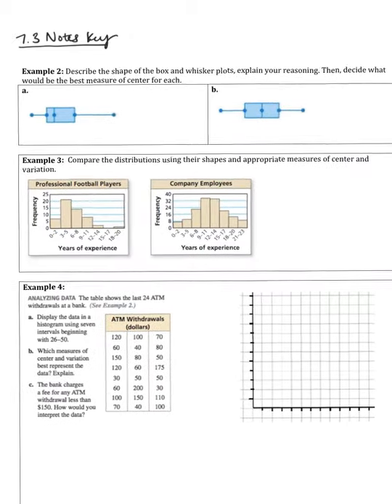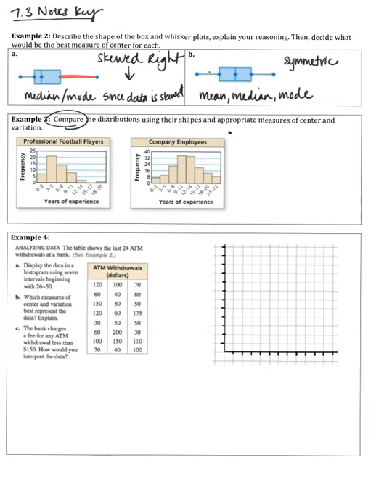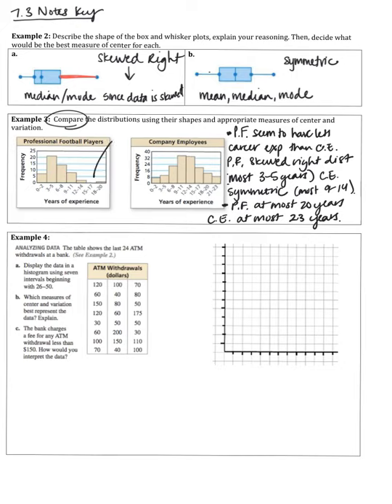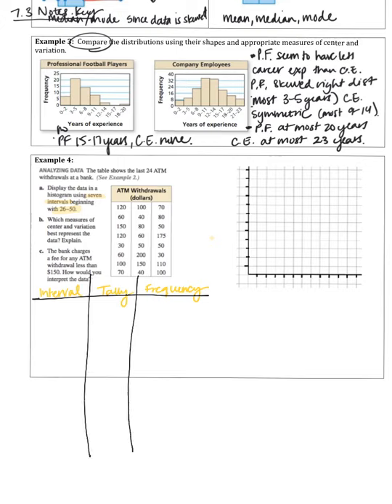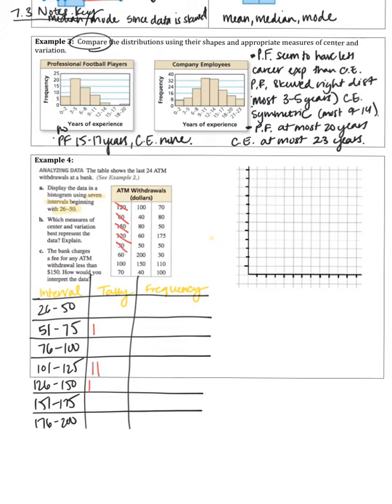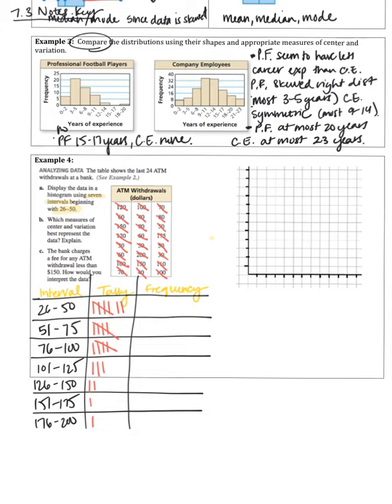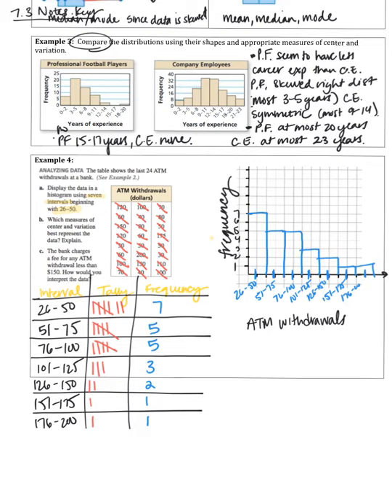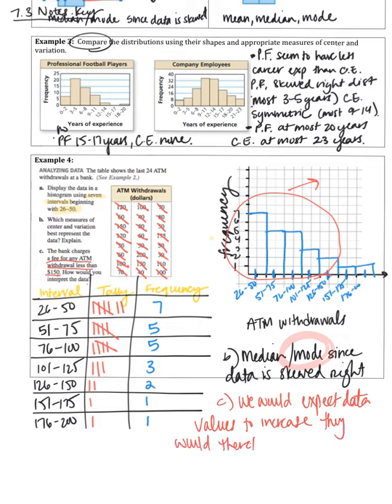7.3 Examples Video Key